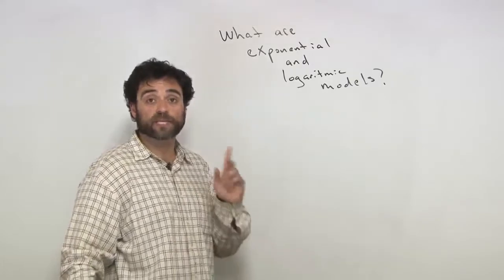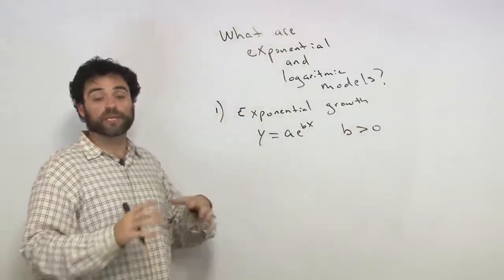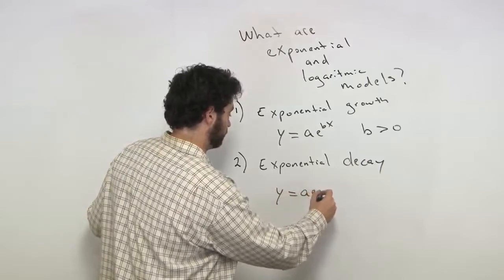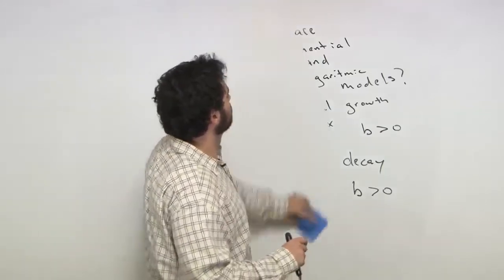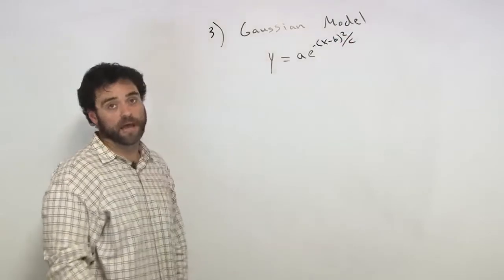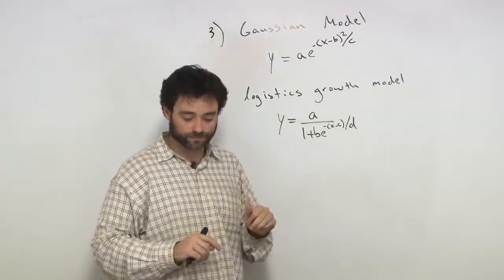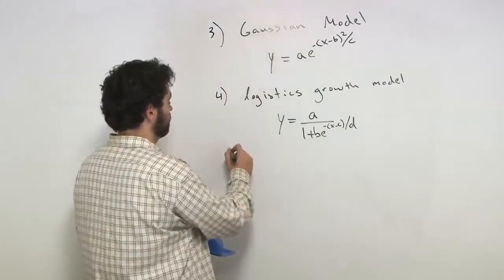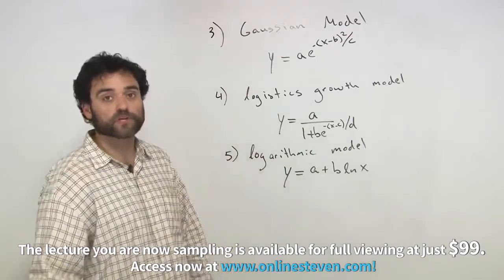Let’s learn about what are exponential and logarithmic models? (Pre-Calculus)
■This video provides different type of models. Examples are included.